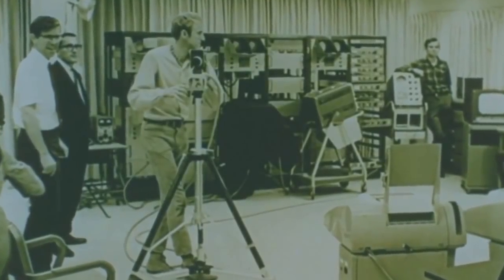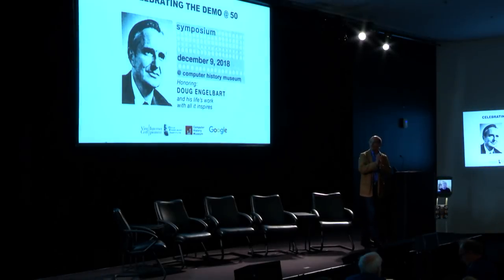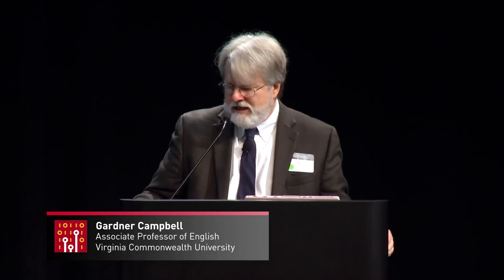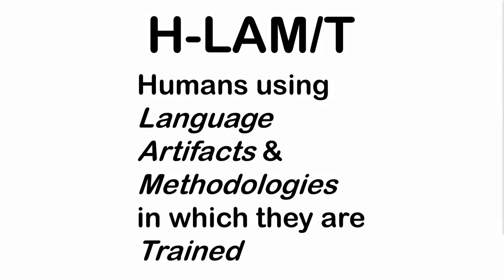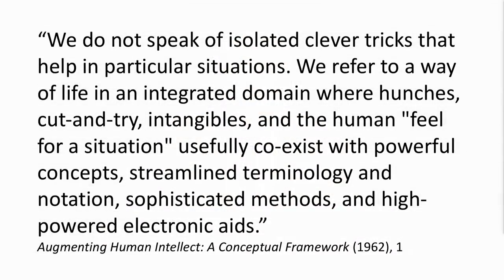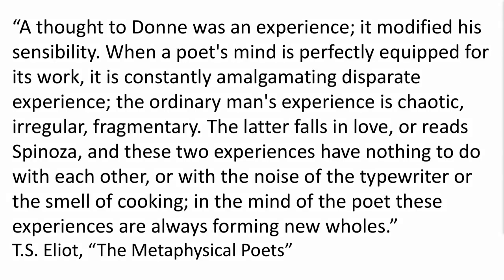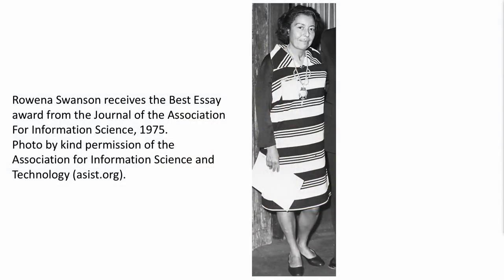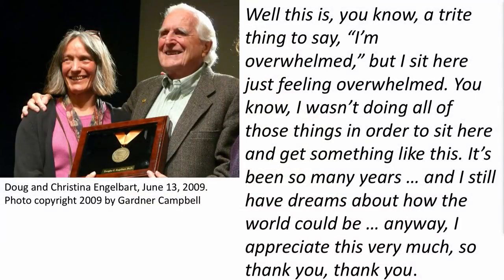Engelbart's Symposium - Opening remarks and introductory speech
On the 9th of December 1968, Doug Engelbart and his small team ushered in the Information Age with a groundbreaking demo, which came to be known as the Mother of All Demos. They were the first to provide a working, integrated vision of the computer as a tool for capturing and sharing knowledge at a vast scale, and they invented the key enabling technologies, including windows, hypermedia, graphical user interface, efficient navigation and command input, video conferencing, the computer mouse, word processing, dynamic file linking, revision control, and collaborative real-time editing, not to mention trail-blazing work on the first computer networks. Less known were his proven innovation strategies that drove their breakthrough work. Today, we all use many parts of Engelbart’s prescient vision from fifty years ago – while some of the more profound parts remain still unrealized.

Exactly fifty years later, on December 9, 2018, members of Engelbart’s original team and distinguished computer and internet pioneers, along with exceptional thought leaders, will convened for the The DEMO@50, THE ENGELBART SYMPOSIUM.

This video contains Marc Weber's opening remarks and Gardner Campbell's introductory speech.